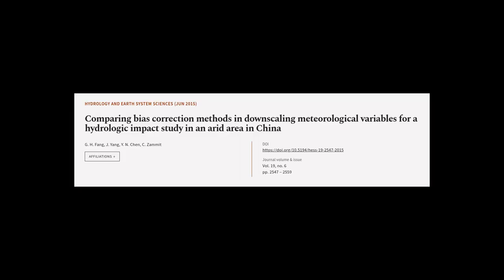Comparing bias correction methods in downscaling meteorological variables for a hydro... | RTCL.TV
### Keywords ###

### Article Attribution ###
Title: Comparing bias correction methods in downscaling meteorological variables for a hydrologic impact study in an arid area in China
Authors: G. H. Fang, J. Yang, Y. N. Chen ,and C. Zammit
Publisher: Copernicus Publications
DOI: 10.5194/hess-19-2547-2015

### Video Timestamps ###
0:00:00 - Summary
0:01:05 - Title
0:01:11 - Tail
0:01:15 - End